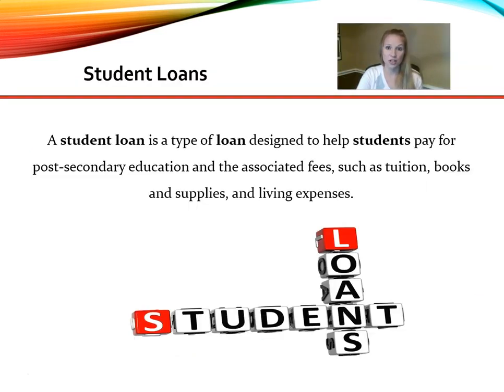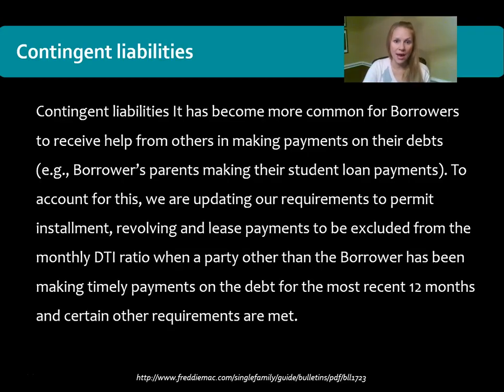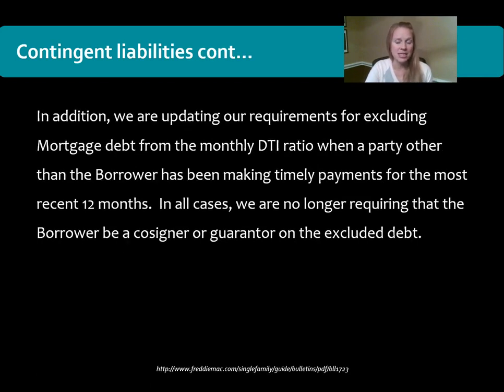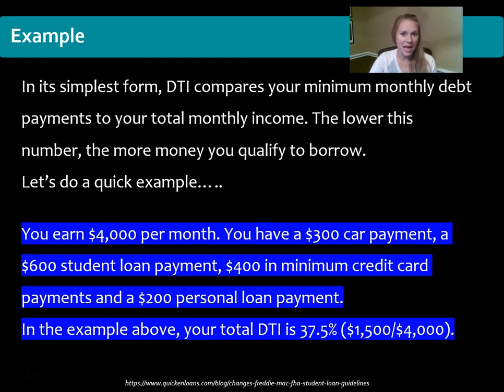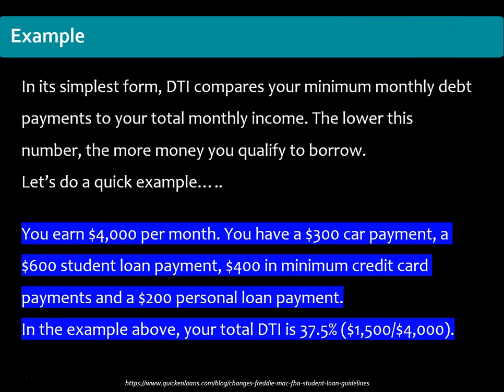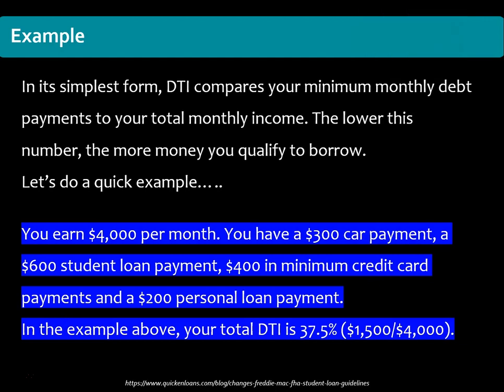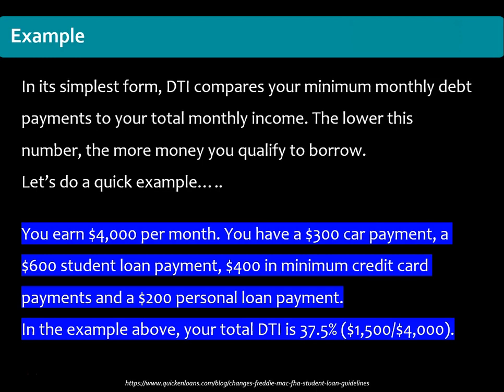Part 3 - FHLMC_ Student Loan Payment Calculation Updates